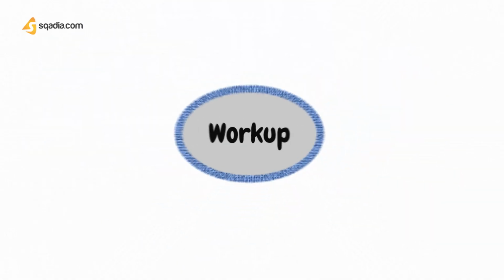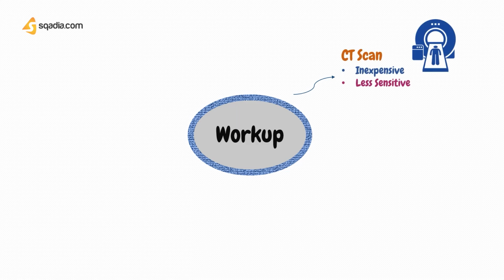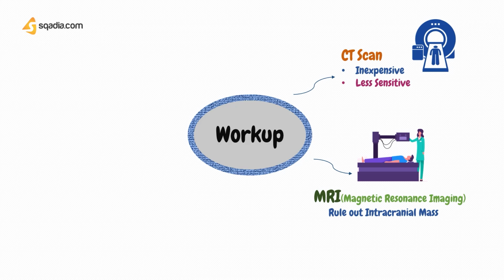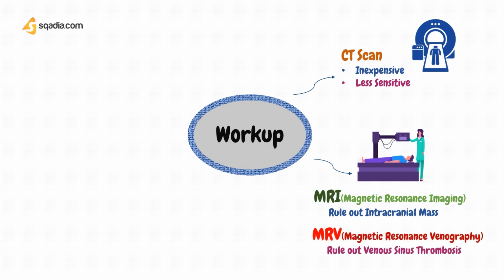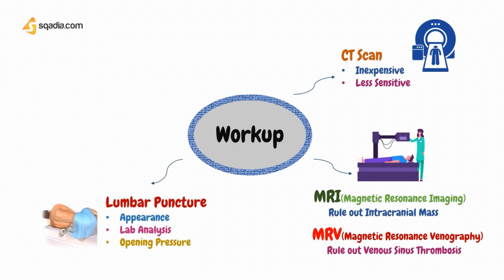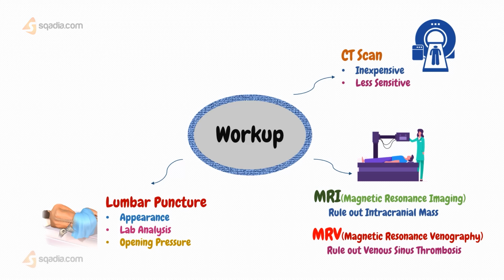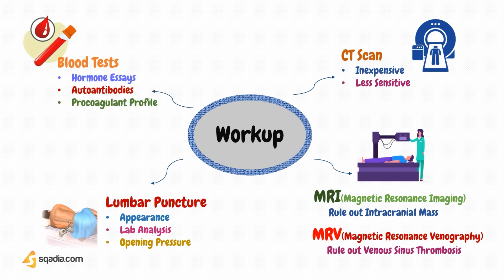Idiopathic Intracranial Hypertension | Workup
sqadia.com gives you acute intracranial pathology in which we are specifically talking about idiopathic intracranial hypertension today. This medicine lecture will cover the major aspects of this topic so do watch this video till the end.

▬ 📌 Idiopathic Intracranial Hypertension
Idiopathic intracranial hypertension (IIH) is a disorder related to high pressure in the brain. It causes signs and symptoms of a brain tumor. It is also sometimes called pseudotumor cerebri or benign intracranial hypertension.

The fluid that surrounds the spinal cord and brain is called cerebrospinal fluid or CSF. If too much fluid is made or not enough is re-absorbed, the CSF can build up. This can cause symptoms like those of a brain tumor.

👉 Intracranial Hypertension Pathophysiology
The pathophysiologic mechanisms underlying the raised ICP in IIH remain unclear, but those proposed classically include increased brain water content, excess cerebrospinal fluid (CSF) production, reduced CSF absorption, and increased cerebral venous pressure.

As emphasized, any pathophysiogic theory must ultimately account for the remarkable predilection IIH has for obese young women, as well as the few epidemiologic observations described above.

👉 Intracranial Hypertension Etiology
Following causes contributes to IIH that include:
📍 Birth control pills
📍 Certain antibiotics
📍 Chemotherapy drugs
📍 Steroids
📍 Some acne medicines

Watch the details in the video.

👉 Intracranial Hypertension Clinical Presentation
These patients typically present with symptoms related to increased ICP and papilledema. These can include:
✔️ Headache (84%)
✔️ Transient visual obscurations (68%)
✔️ Pulse synchronous tinnitus (52%)
✔️ Subjective decrease in vision (32%)
✔️ Horizontal diplopia (18%)

Watch the video to know about idiopathic intracranial hypertension radiology.

👉 Intracranial Hypertension Treatment
🔵 Medical management of increased ICP should include sedation, drainage of CSF, and osmotherapy with either mannitol or hypertonic saline.
🔵 For intracranial hypertension refractory to initial medical management, barbiturate coma, hypothermia, or decompressive craniectomy should be considered.